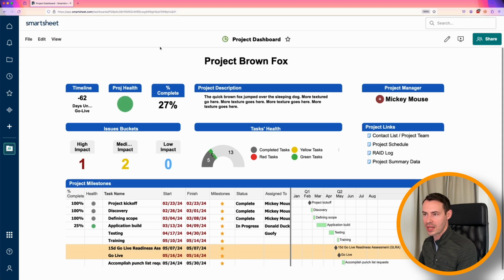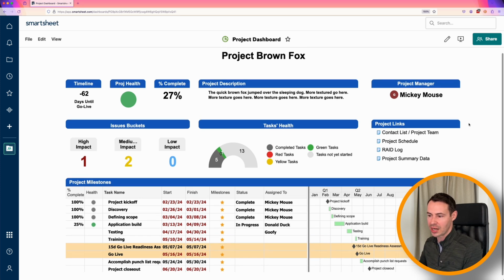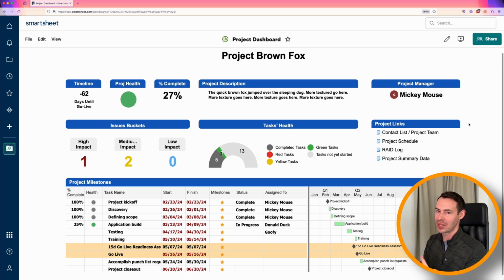✈️ Autopilot Project Management - 09 Dashboard Best Practices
Tips and tricks for getting the most out of your project-level dashboard, part of the ✈️ Autopilot Project Management suite of tools in Smartsheet.